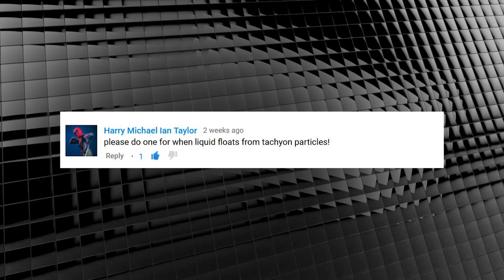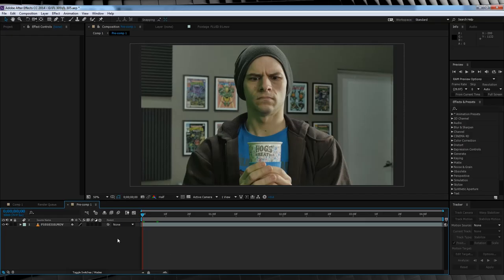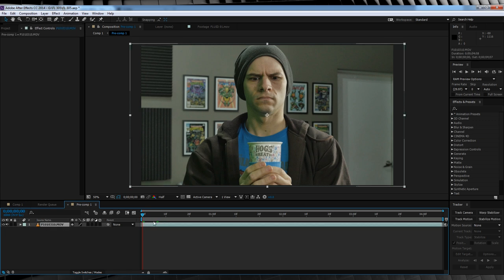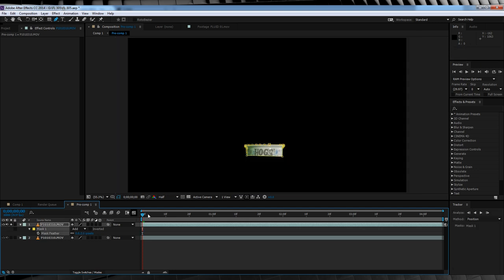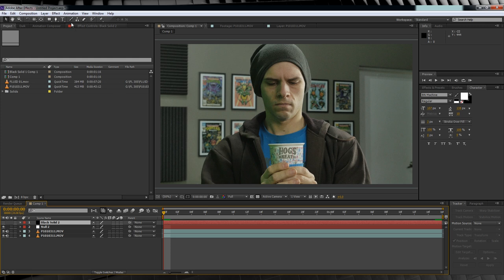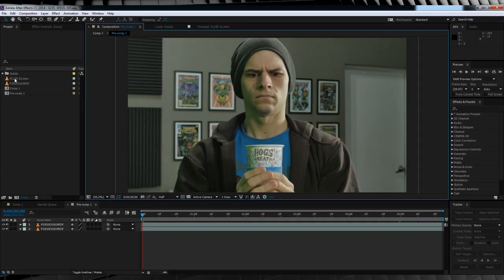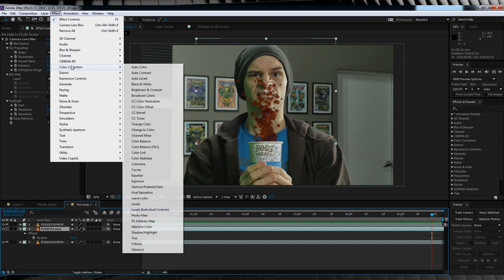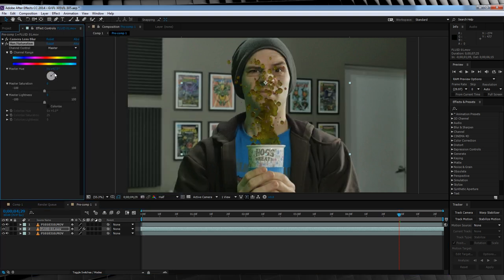Tachyon Particle Floating Liquid After Effects Tutorial! | Film Learnin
Make liquid float out of a cup in this Adobe After Effects tutorial! Based on Tachyon Particles being near in Cw's The Flash.

20% Annual subscriptions code: MAHGAWD_ANN